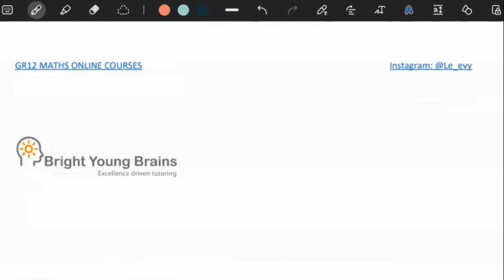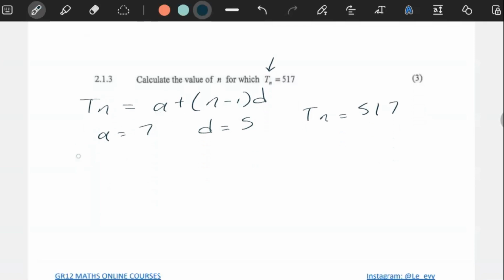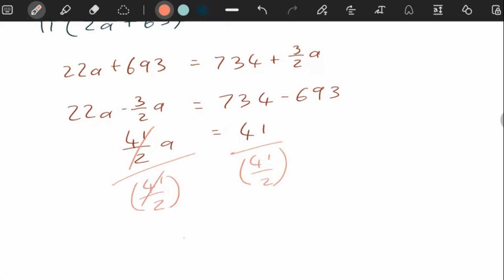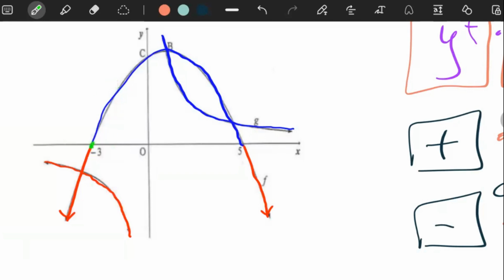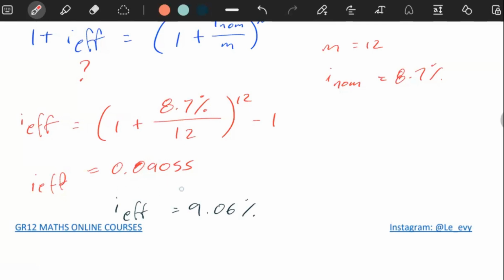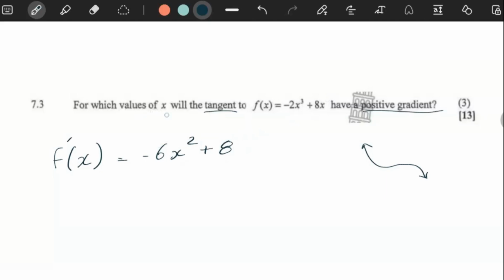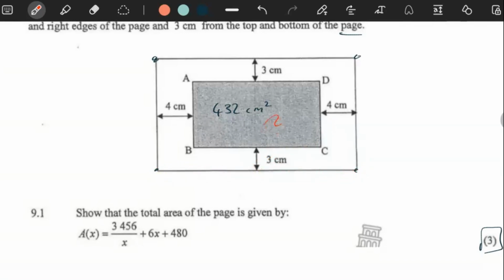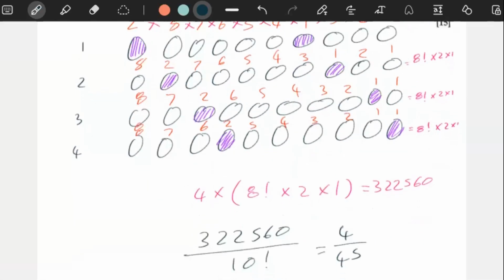2023 November Mathematics Grade 12 Paper 1 Full Memo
In this November 2023 Maths grade 12 Paper 1 full memo video, you will learn how to answer all the maths questions in your Maths Grade 12 Exam without leaving anything out. I solved all the questions in this final year exam teaching you different methods that you can use for different questions.

You can skip to a specific question within the paper or follow along as you attempt the paper yourself. For example you can start with question 1, then mark with the memo. If there is something that you do not understand from the memo, you will get the explanation for that answer within this video memo.